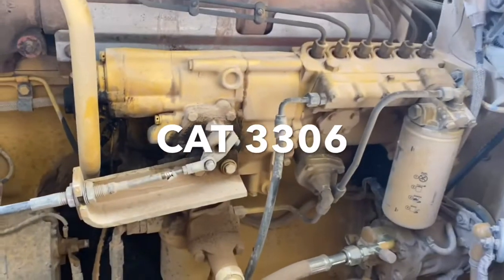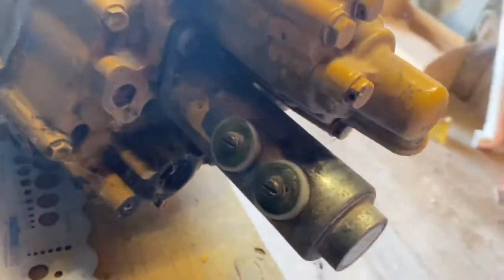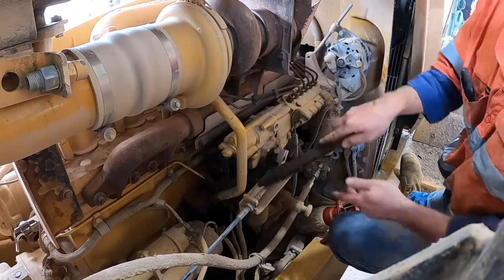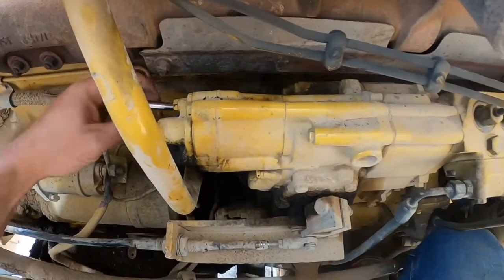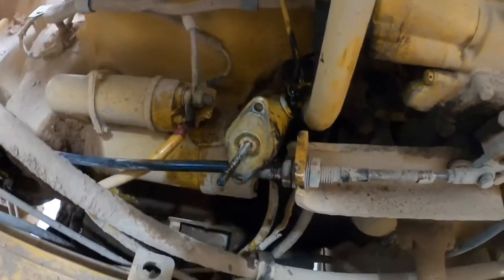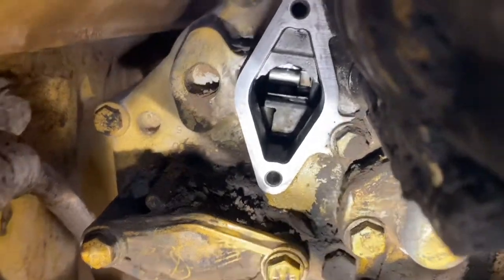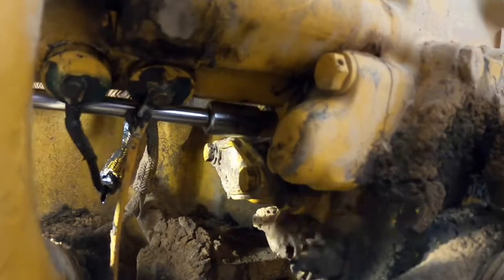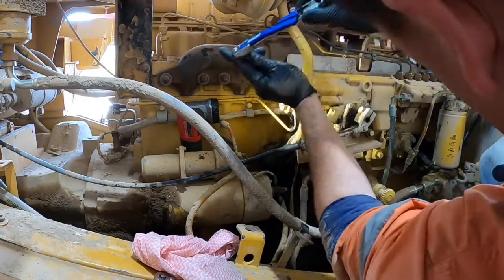CAT 3306 Fuel shutoff solenoid oil leak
Caterpillar 3306 fuel shutoff solenoid. In this Video I replace a the fuel shutoff gasket that causes many mechanical fuel pumps to leak oil. Watch this video if you would like to see how easy it is to fix this problem.

1/4 inch torque wrench
1/4 inch wrench set
Brake cleaner pump bottle